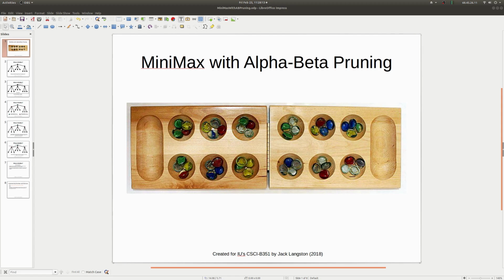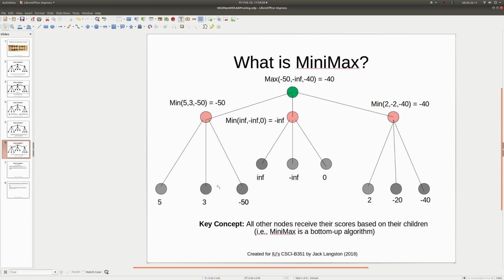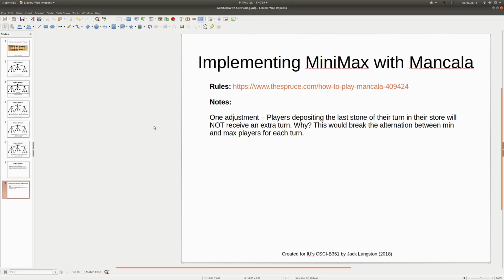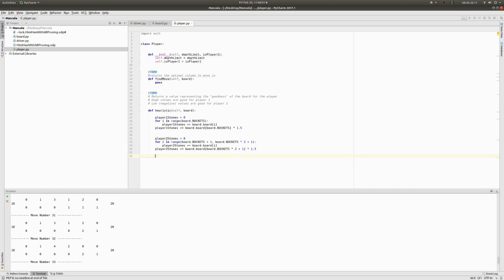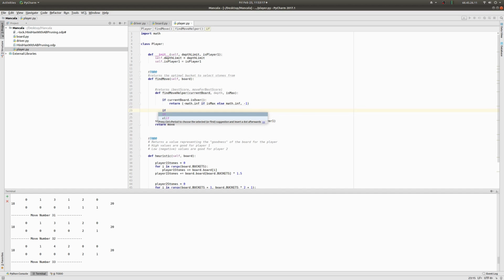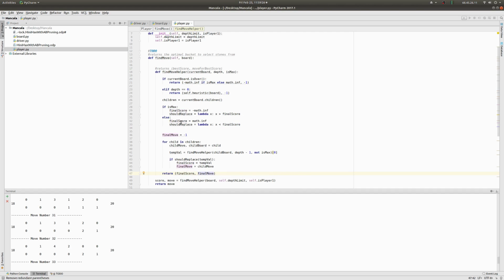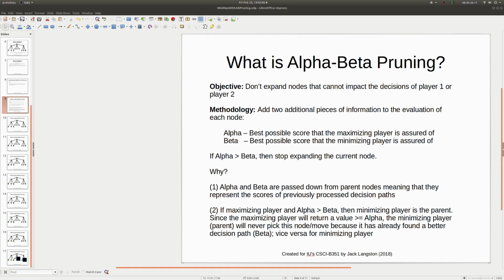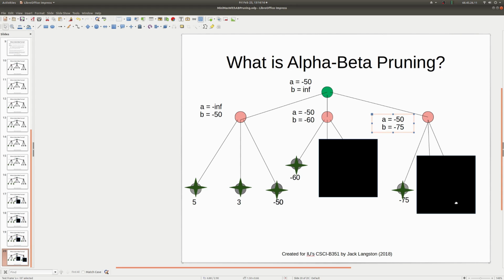MiniMax with Alpha Beta Pruning